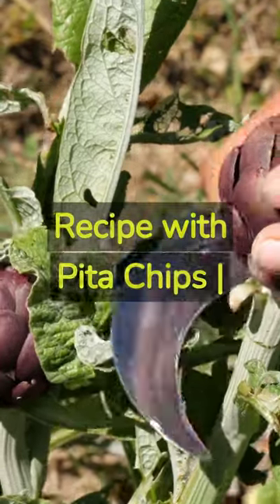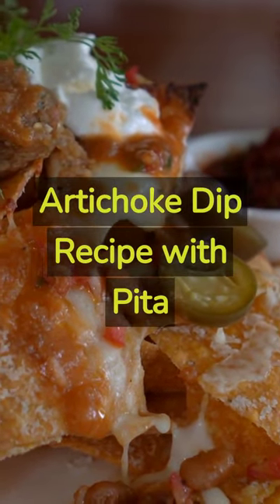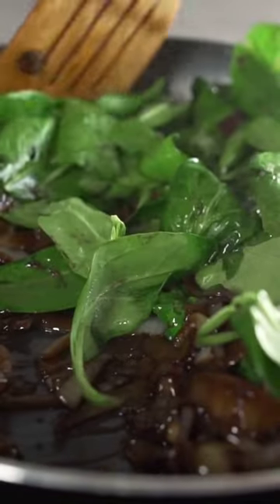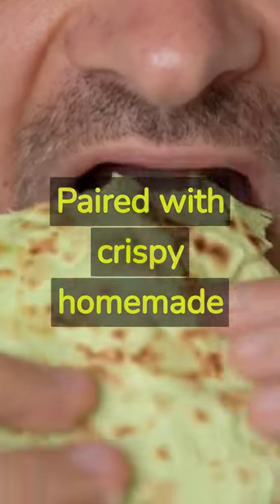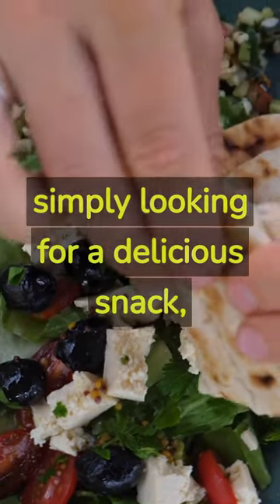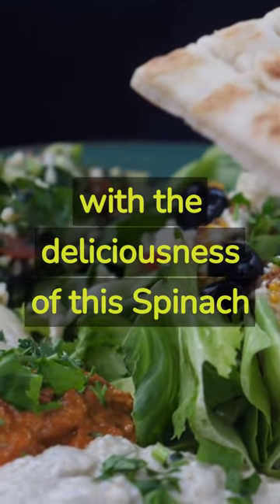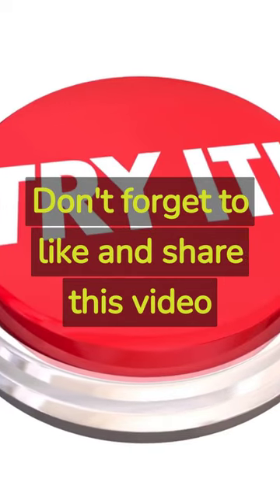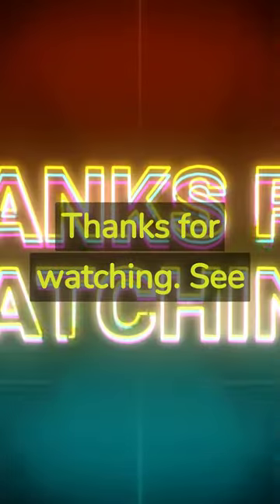Spinach Artichoke Dip - The Perfect Party Recipe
: Dive into the creamy goodness of our Spinach and Artichoke Dip Recipe with Pita Chips!
This crowd-pleasing party appetizer combines tender spinach, flavorful artichokes, and creamy cheeses for a dip that is rich and indulgent.
Served alongside crispy homemade pita chips, this dish is a guaranteed hit at any gathering.
Whether you're hosting a party or simply enjoying a cozy night in, this easy-to-make dip is a flavorful sensation that will have everyone coming back for more. Get ready to impress your guests with this irresistible Spinach and Artichoke Dip!

 Here is your recipe for Spinach and Artichoke Dip Recipe with Pita Chips:

Ingredients:
- 1 cup frozen spinach, thawed and drained
- 1 can artichoke hearts, drained and chopped
- 1 cup sour cream
- 1 cup mayonnaise
- 1 cup grated Parmesan cheese
- 1/2 cup shredded mozzarella cheese
- 1/4 cup chopped onion
- 2 cloves garlic, minced
- Salt and pepper to taste
- Pita chips for serving

Instructions:

1. Preheat your oven to 350°F (175°C).

2. In a large mixing bowl, combine the thawed and drained spinach, chopped artichoke hearts, sour cream, mayonnaise, grated Parmesan cheese, shredded mozzarella cheese, chopped onion, minced garlic, salt, and pepper. Mix well until all ingredients are evenly combined.

3. Transfer the mixture to a baking dish and spread it out evenly.

4. Bake the dip in the preheated oven for 20-25 minutes, or until the top is golden brown and bubbly.

5. While the dip is baking, prepare the pita chips. Cut pita bread into wedges and place them on a baking sheet. Brush the pita wedges with olive oil and sprinkle with salt and pepper. Bake in the oven for 10-12 minutes, or until crispy and golden brown.

6. Once the dip is done baking, remove it from the oven and let it cool for a few minutes.

7. Serve the Spinach and Artichoke Dip with the freshly baked pita chips on the side.

8. Enjoy your delicious and easy-to-make Spinach and Artichoke Dip Recipe with Pita Chips!

If you are Looking for a easier and faster way to eat well and lose weight,
then check out these free meal plans and recipe books Below.